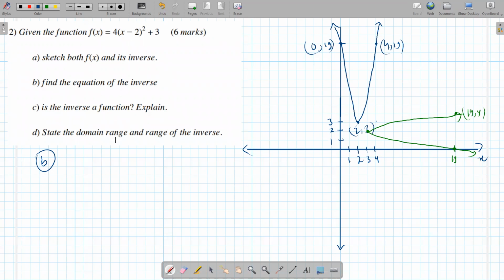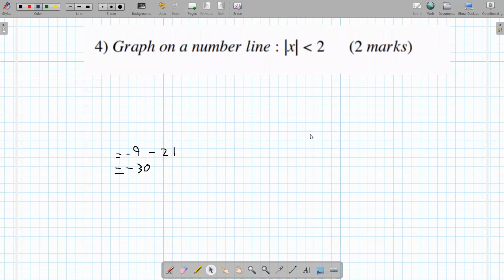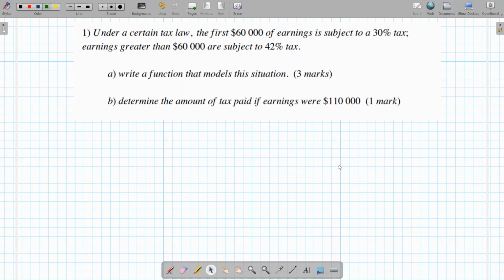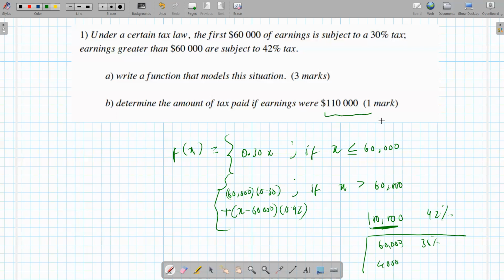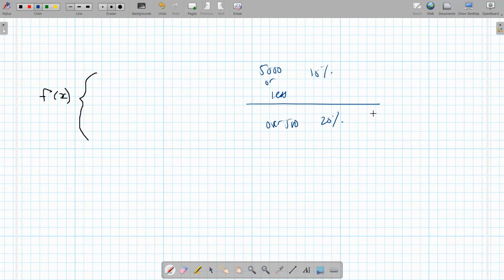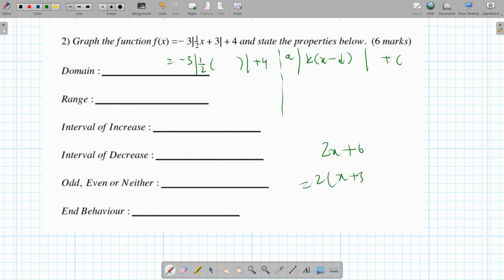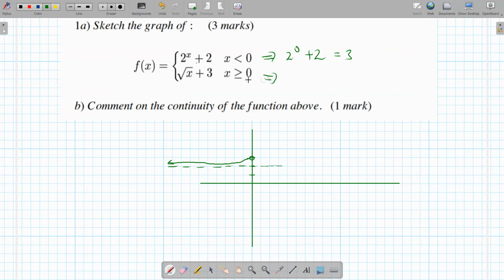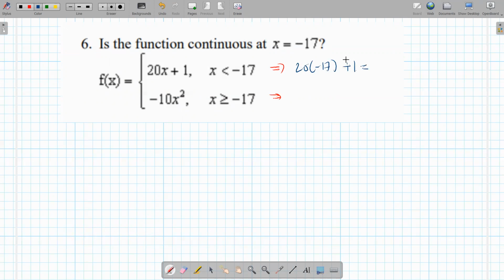MHF4U - Chapter 1 review